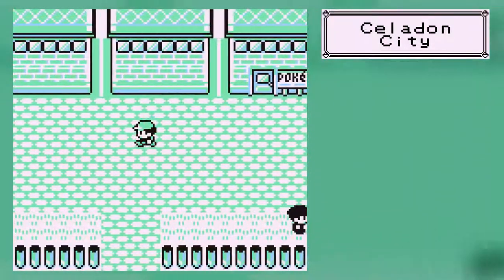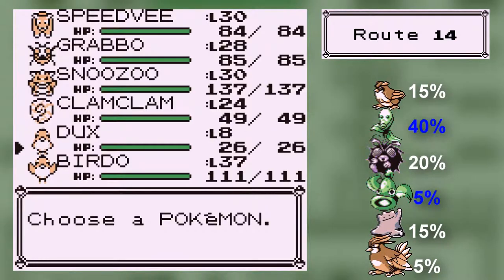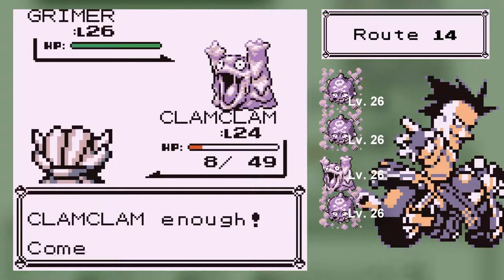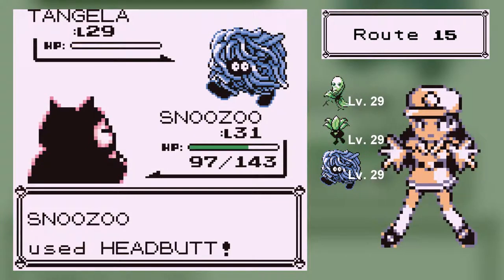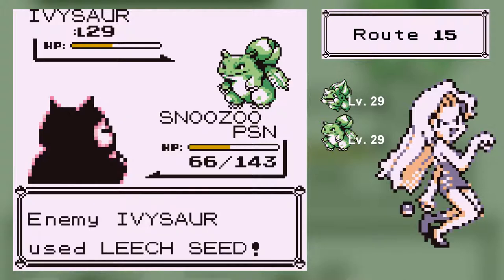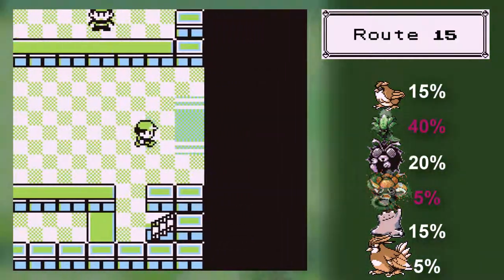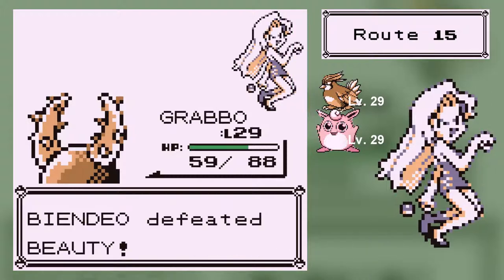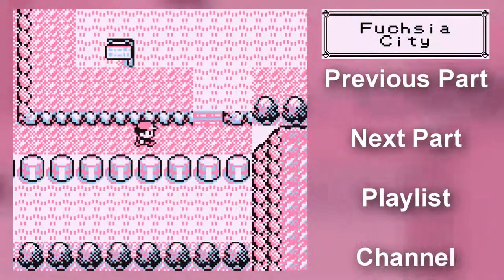Let's Play Pokémon Blue - Part 26: Buttload of Trainers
In this part, trainers. EVERYWHERE!!! Oh well.